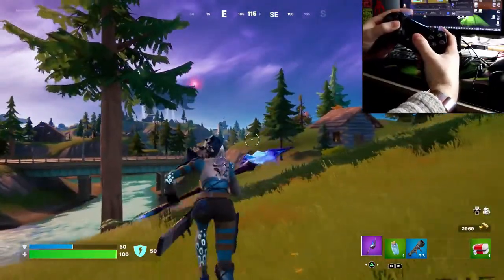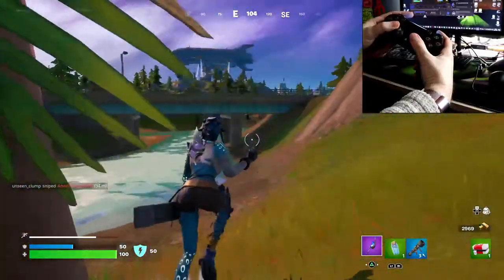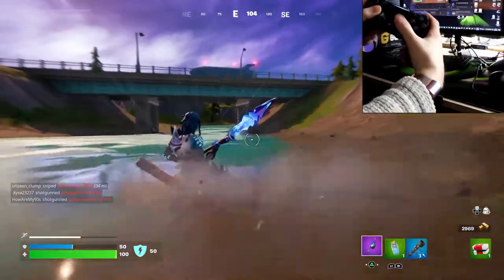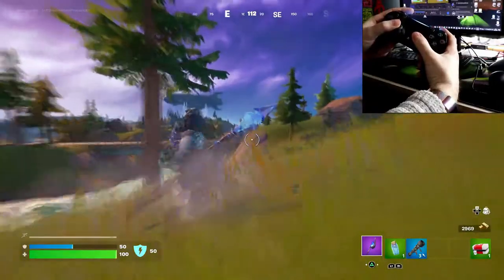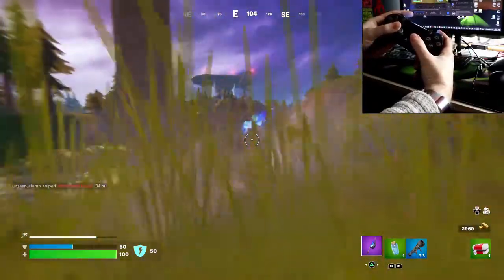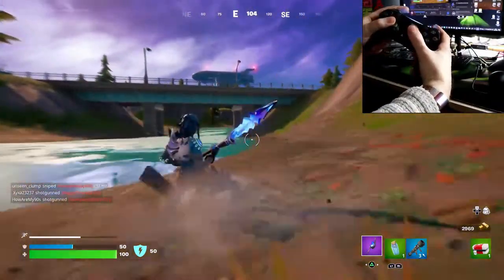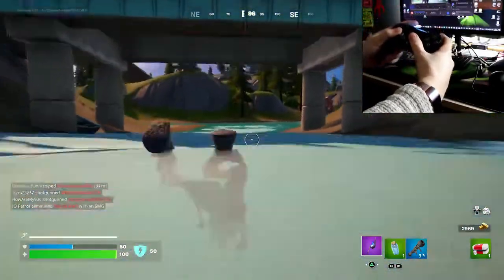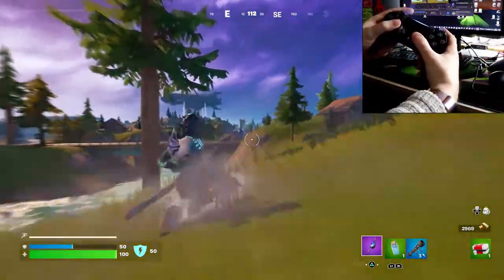How To SLIDE In FORTNITE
How to use the slide function in Fortnite by Epic Games.

(Consoles I use at present with storage & colour options)
Sony PlayStation 4 500GB Console - Black
Sony PlayStation 4 Pro 1TB Console - Black (PS4 Pro)
Nintendo Switch (Neon Red/Neon blue)
Nintendo Switch (Grey)

Amazon Storefront: